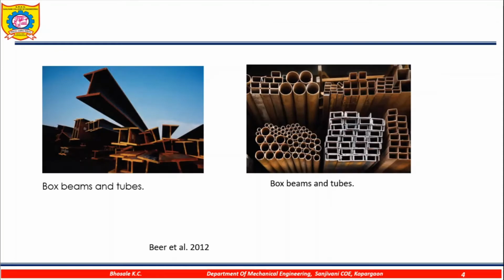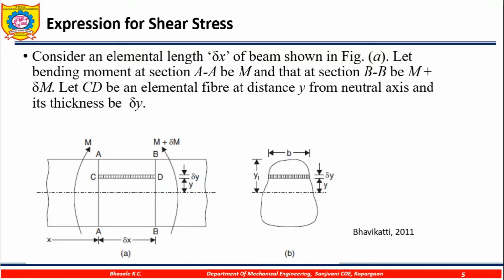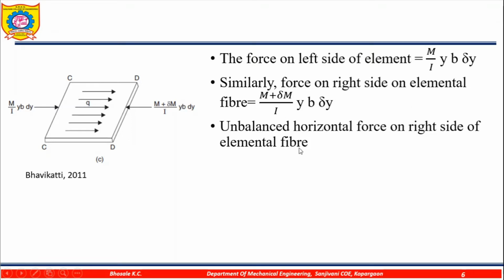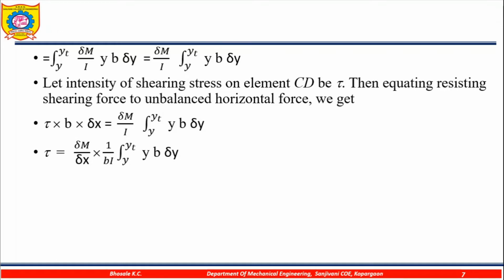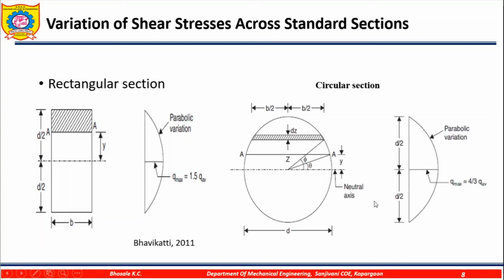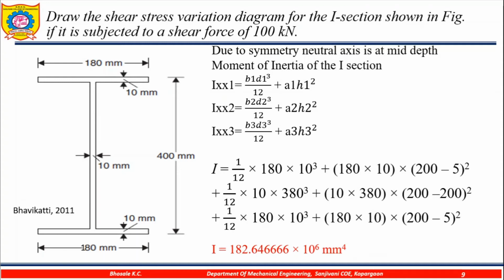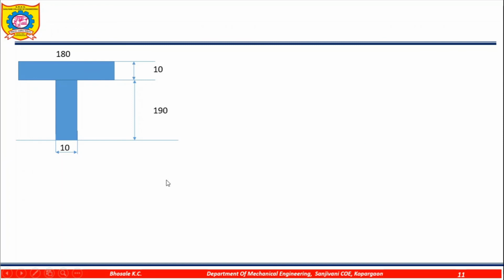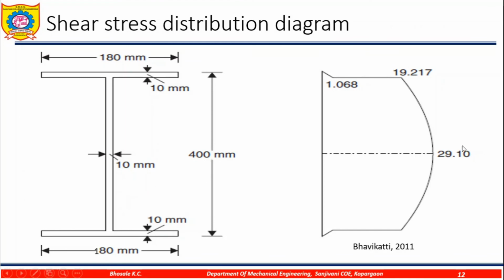3.11_Derivation of shear stress_3.11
Shear stresses, Bending stresses: Theory of simple bending, assumptions, derivation of flexural formula, second moment of area for (circular, Hollow, rectangular, I,T) sections with respect to centroidal and parallel axes, bending stress distribution diagrams,
Shear stresses: Derivation of shear stress distribution formula, shear stress distribution diagrams for (circular, Hollow, rectangular, I,T) sections.